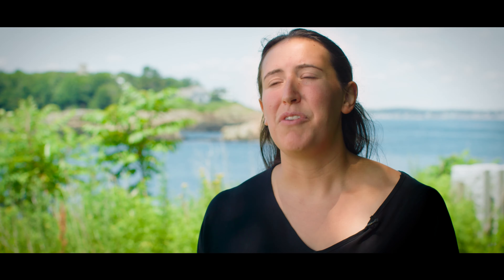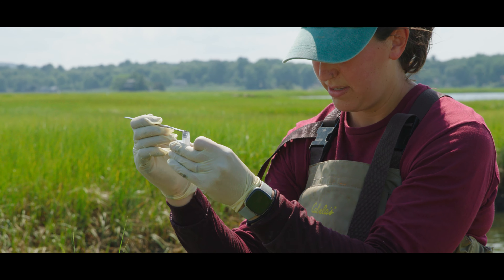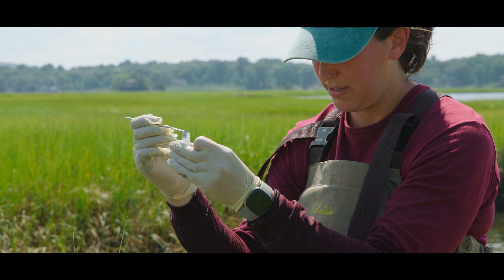Narrative | Johanna L'Heureux, Out in the Marsh